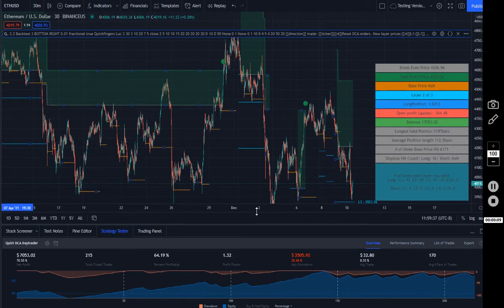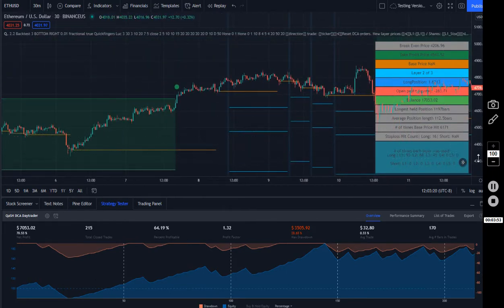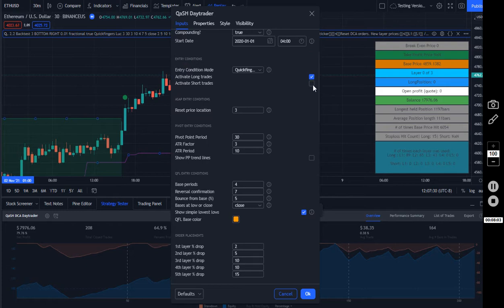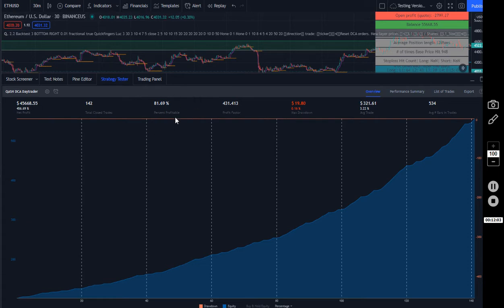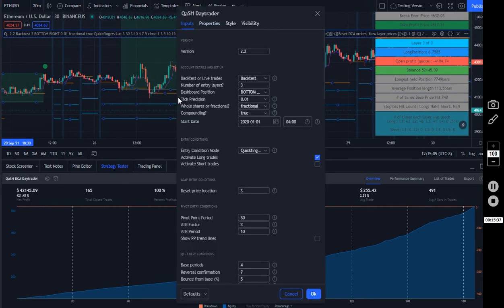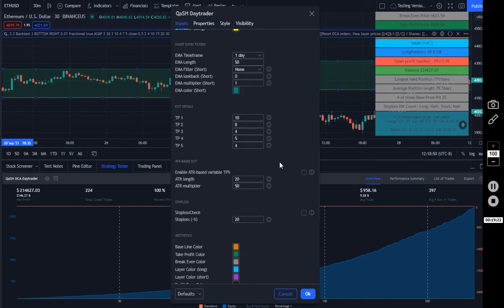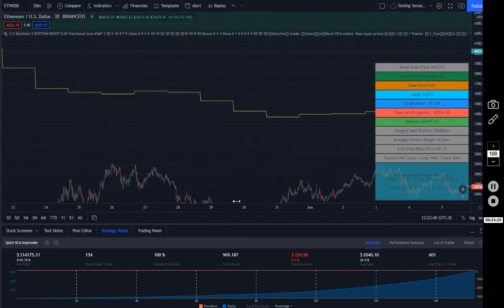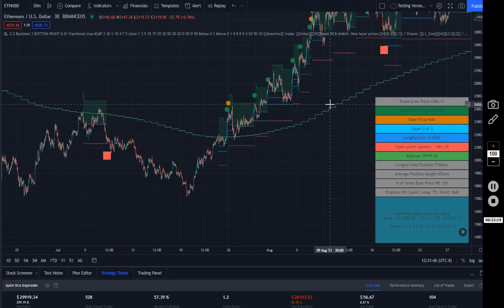QaSH DCA Daytrader (automated trading script)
This script has the following entry condition options:

ASAP
Bullish pivot point
Bearish pivot point
Quickfingers Luc